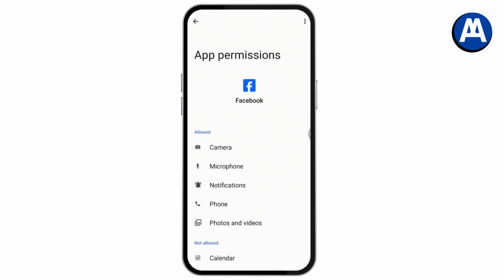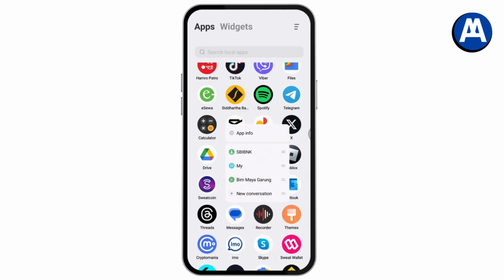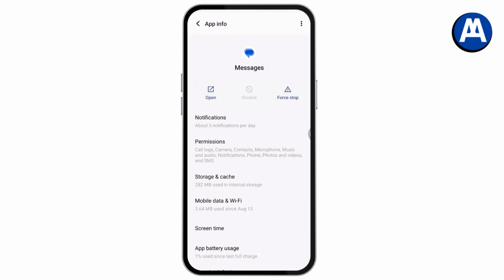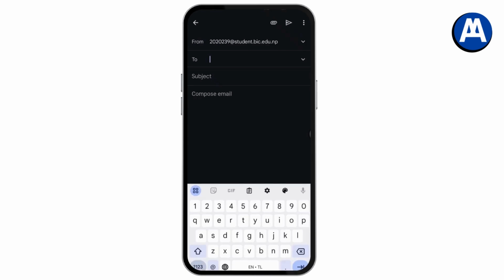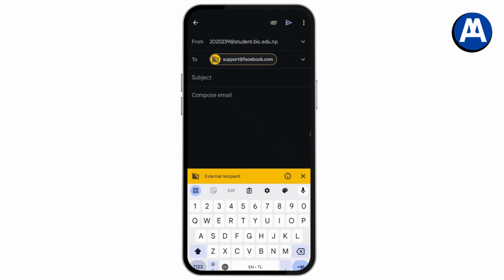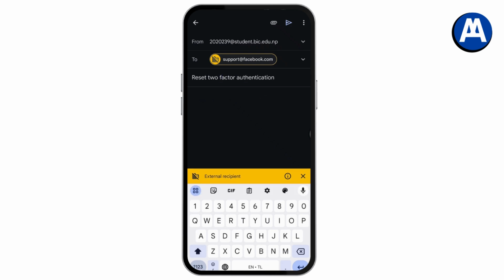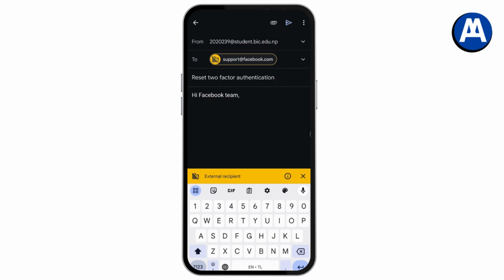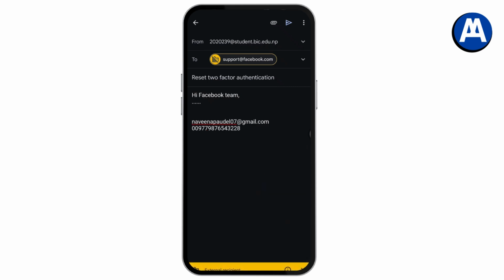Two Factor Authentication Facebook | Facebook Authentication Code Not Received | Facebook Login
Two Factor Authentication Facebook Code Not Received
facebook two factor authentication code not received problem solved
two factor authentication facebook
facebook login code problem
facebook two factor authentication
facebook two factor authentication problem solved

Learn what to do if you're not receiving your Facebook two-factor authentication code. In this video, we’ll walk you through steps to troubleshoot the issue and regain access to your account securely. Whether it's a problem with your phone, email, or Facebook settings, we’ve got you covered.

0:00 - Introduction
0:12 - Checking Your Phone Signal and SMS Settings
0:24 - Verifying Email for Backup Codes
0:36 - Using Facebook’s Code Generator or Recovery Options
0:48 - Conclusion